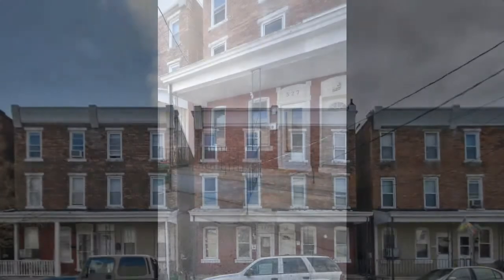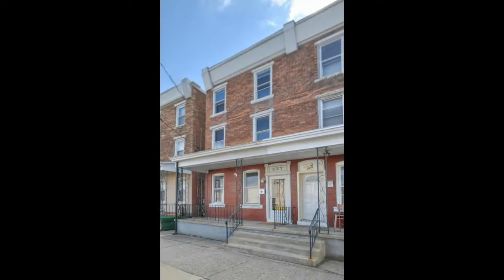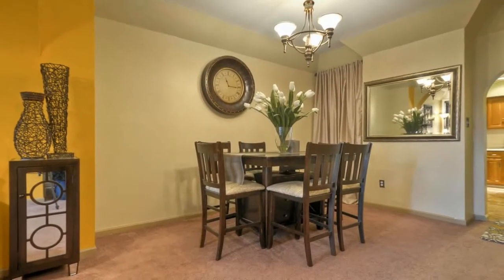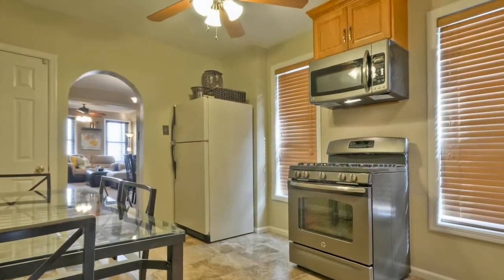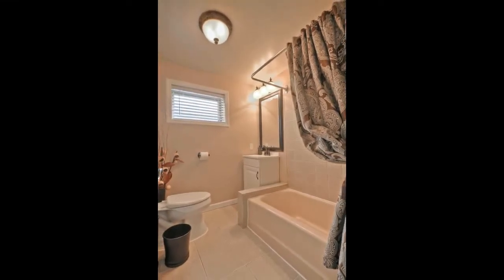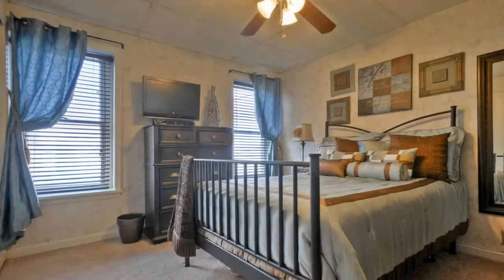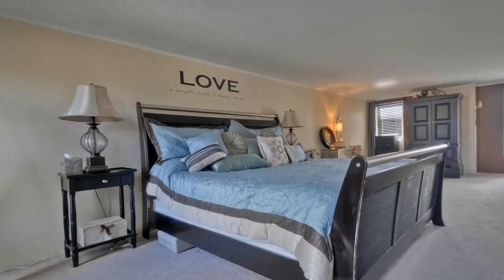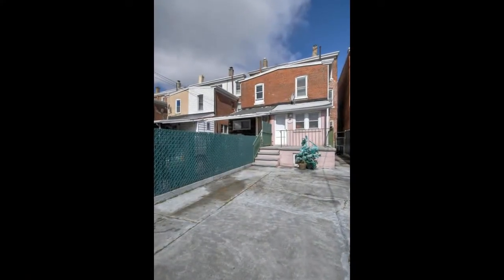527 Emory Ave, Trenton NJ 08611: Presented By The Marchany Home Selling Team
527 Emory Ave, Trenton NJ 08611, USA